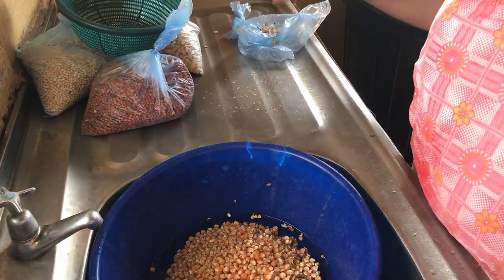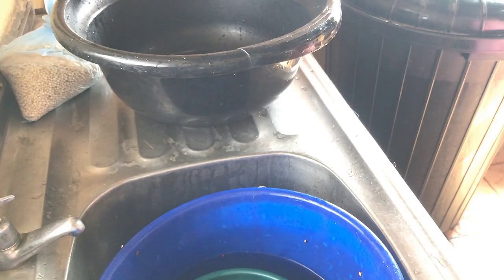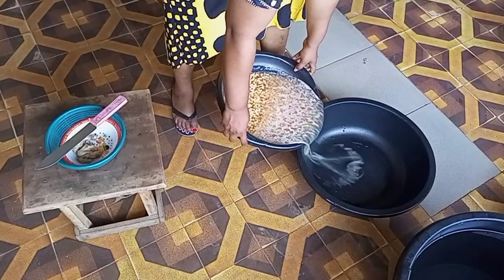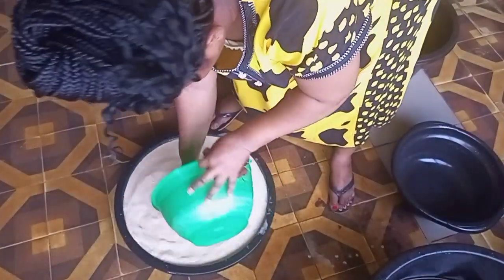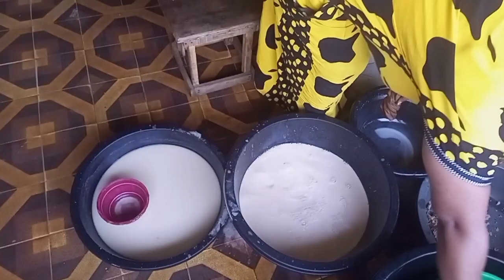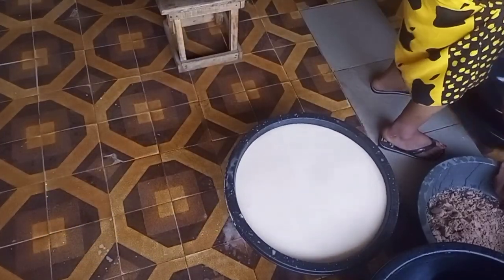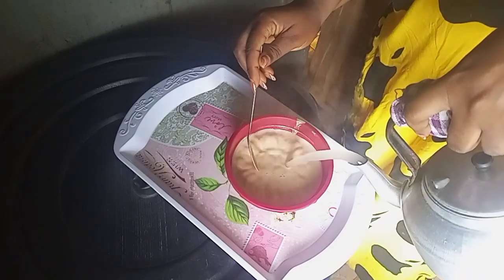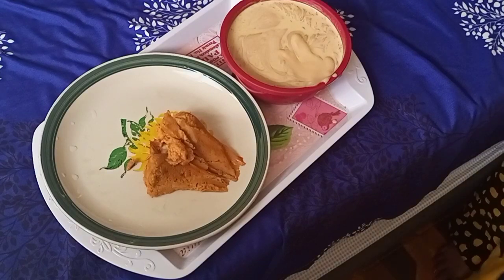How to make pap (ogi or akamu) from scratch: most nutritious baby and adult food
hey lovers 👋 how are you all doing today and how is your day going?? I have a video for you today 😜😅 in today's video I will be showing you how to make pap, ogi or akamu from scratch. pap is a baby and adult breakfast meal made in Nigeria it is been taken by Yoruba,Igbo and hausa. it is very nutritious for the body and health. here are the ingredients i used in making it

. yellow corn
. white corn
. guinea corn
. millets and ginger